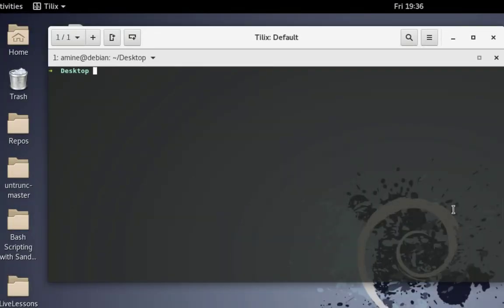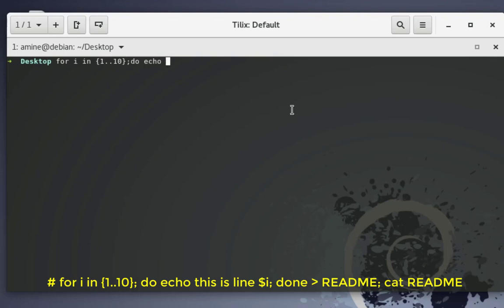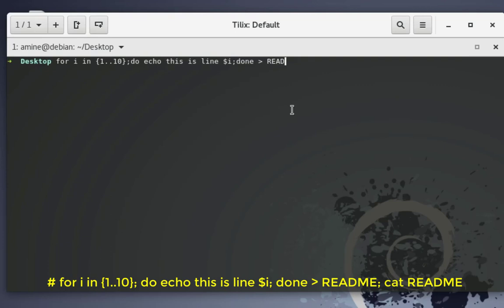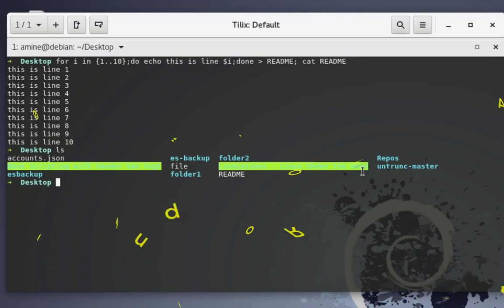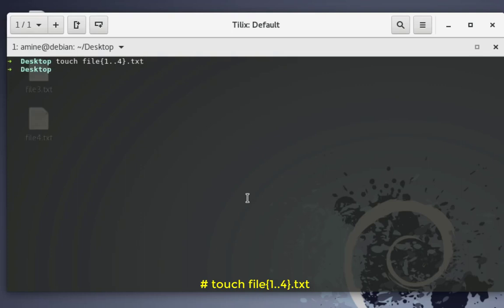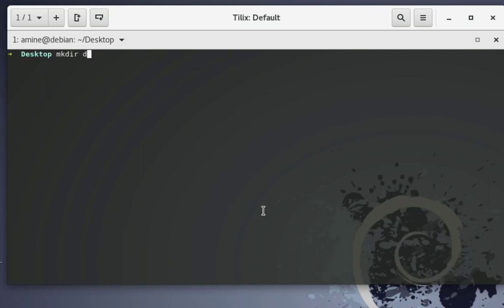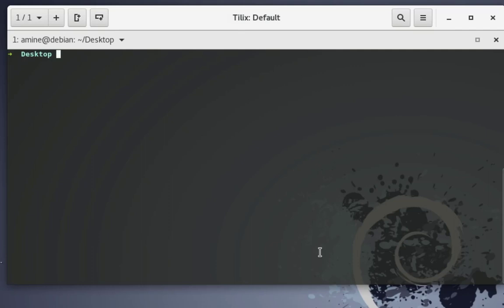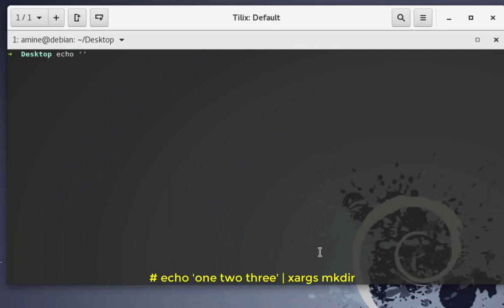How To Manipulate Files And Directories In The Linux Command Line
All files on Linux and UNIX® systems are accessed as part of a single large tree-structured filesystem that is rooted at /.

In this video, i will show you a couple of shell script that allows you to work with files and directories in the linux command line.

You can create new folders/directories in Linux using the command line. The command that you use for creating directories is mkdir.